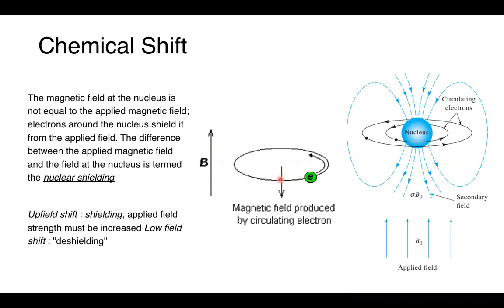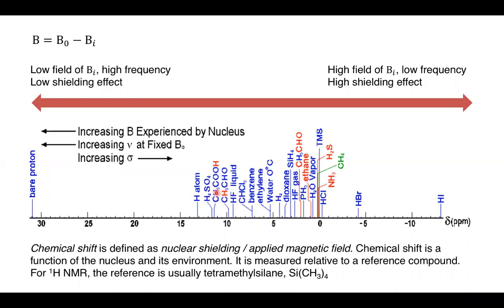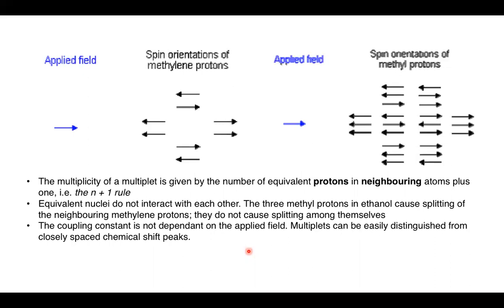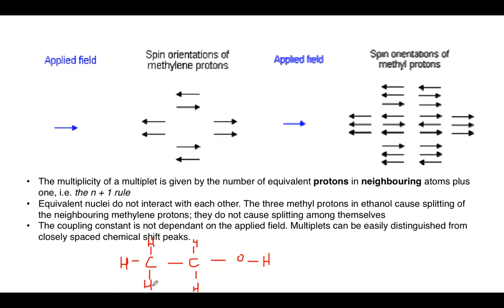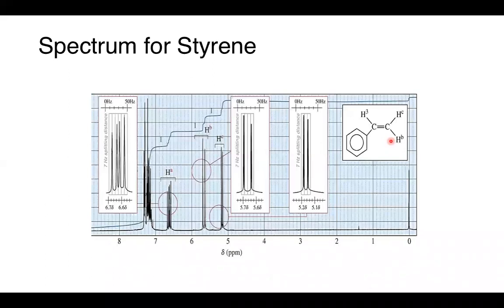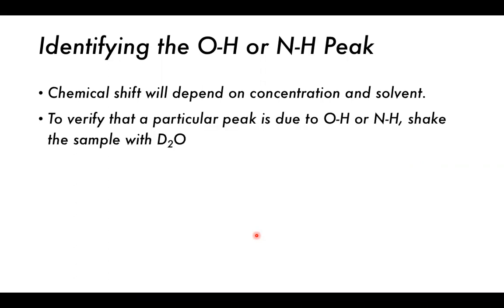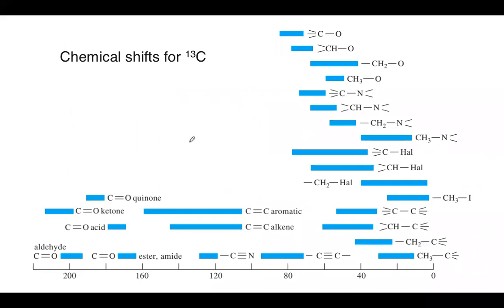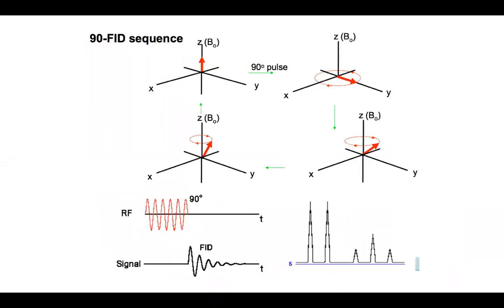NMR Part 3 - Applications and Spectra